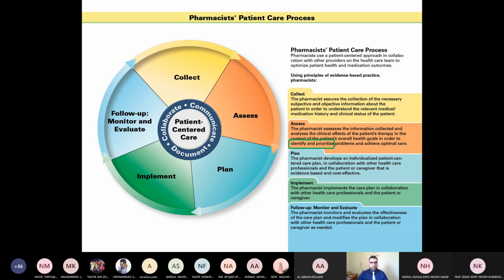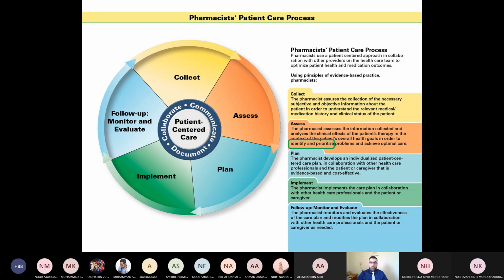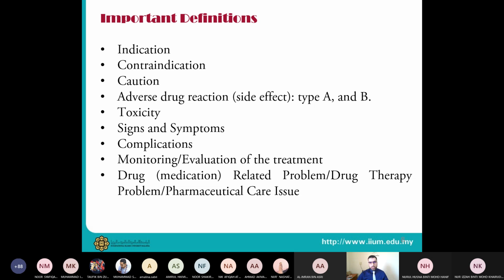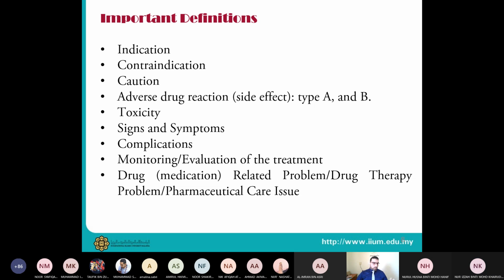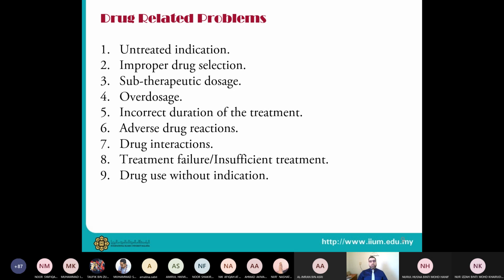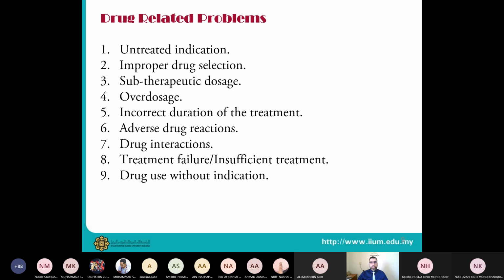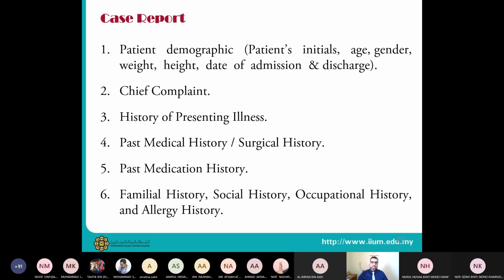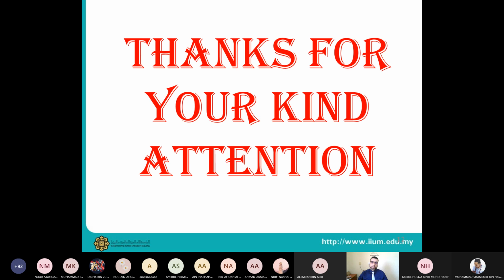PHMP 3142 PT1 Intro to PT1